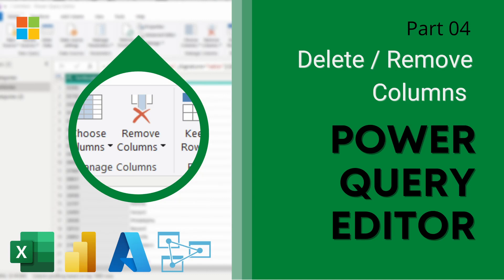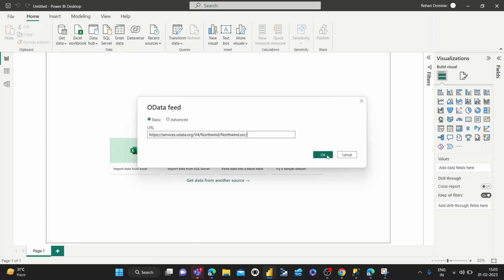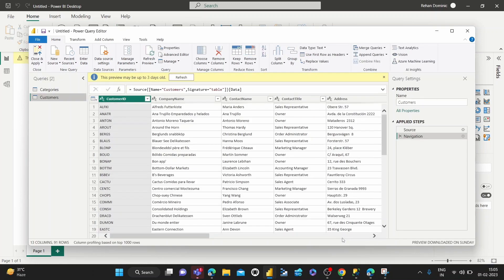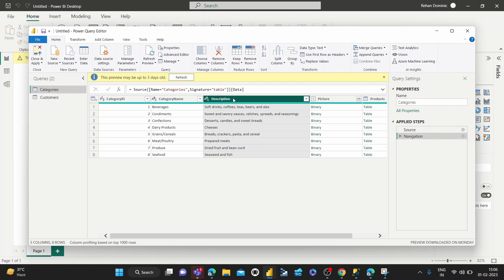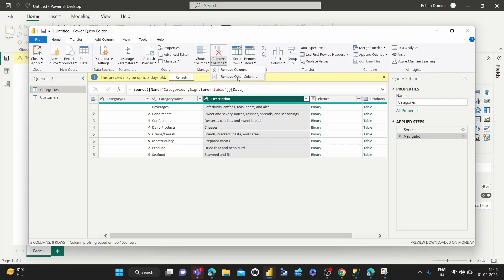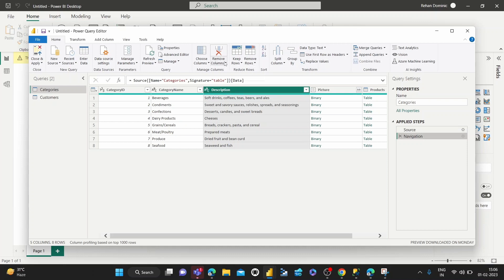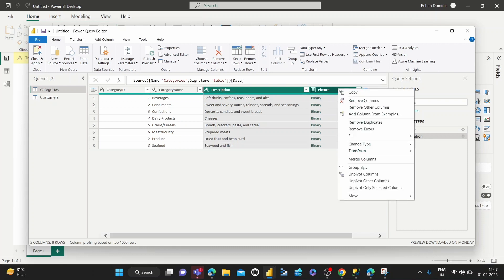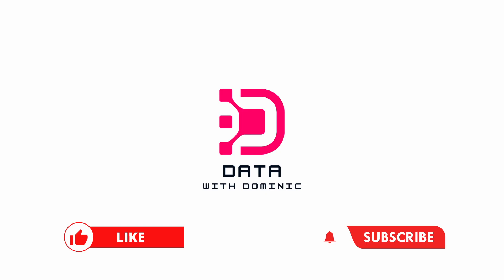04. Remove / Delete Columns Using Power Query Editor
In this session, We will teach you how to Delete Columns using the Power Query Editor

TOPICS COVERED :-

Mockaroo :-
Tool to create sample data (csv etc..)

✔ Topical Keywords :-

Delete column
Remove Column
Drop Column
Delete columns
Remove Columns
Drop Columns
Delete Multiple Columns
Drop Multiple Columns
Remove Multiple Columns
Delete Other Columns
Remove Other Columns

✔ General Keywords :-

Power Query
Power BI
Excel
Microsoft Power BI
Microsoft Excel
Excel pq
Power bi
Elt , etl
M code
M engine
Vba
Excel macros
Excel formulas